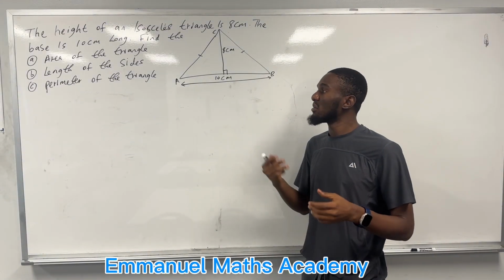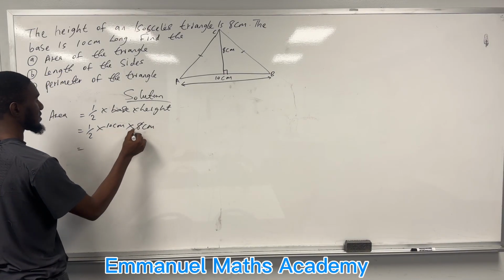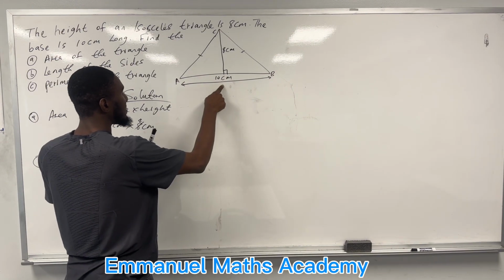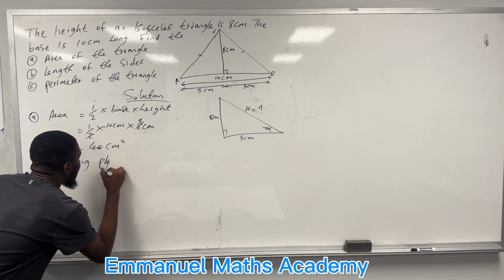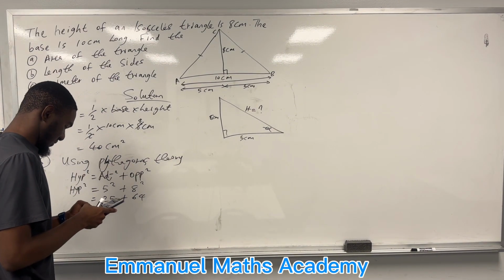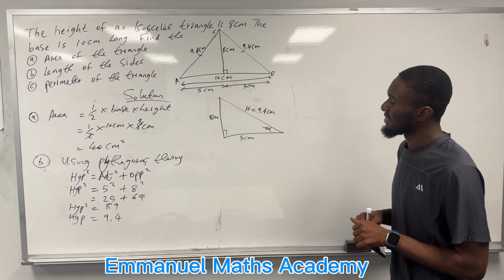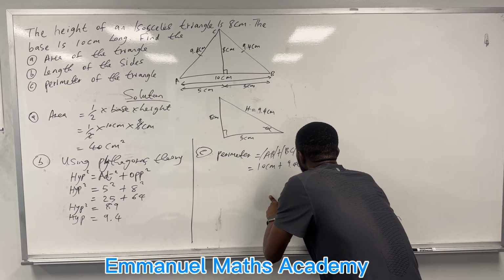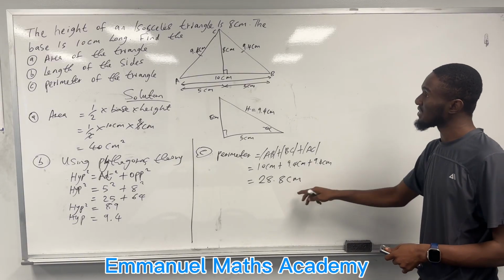FIND THE AREA AND PERIMETER OF THE ISOSCELES TRIANGLE